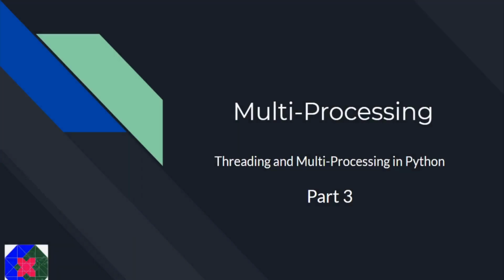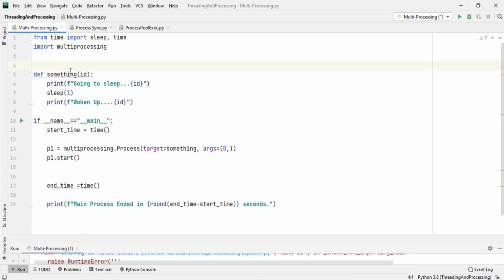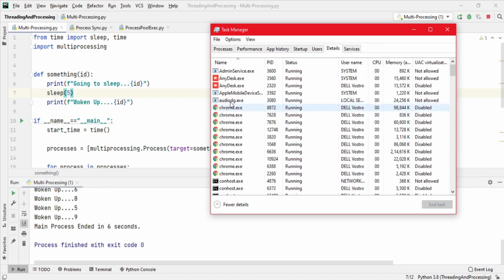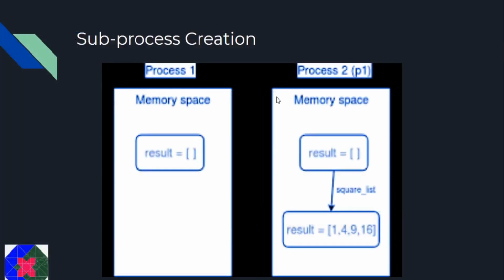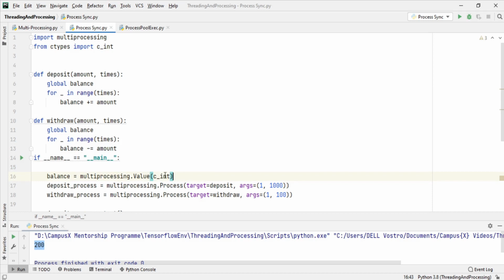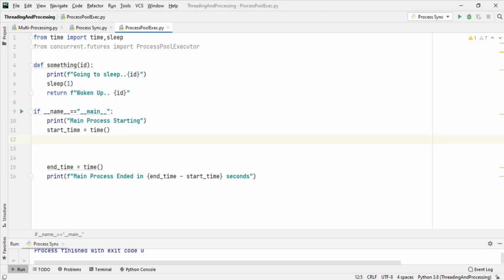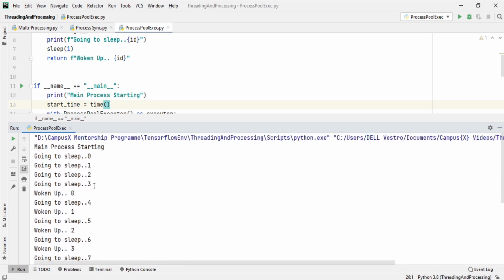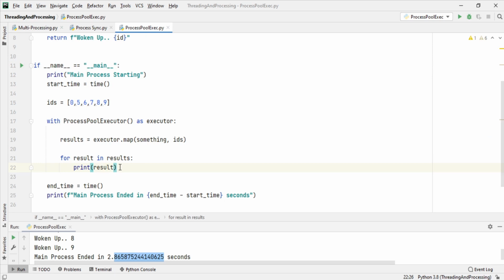Multi Processing Threading and Multi Processing in Python Part 31080P HD